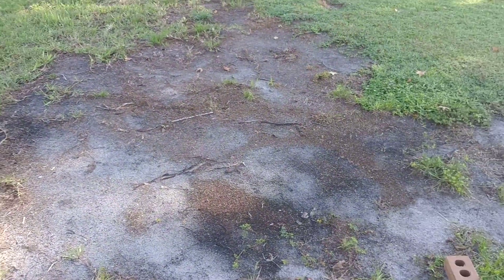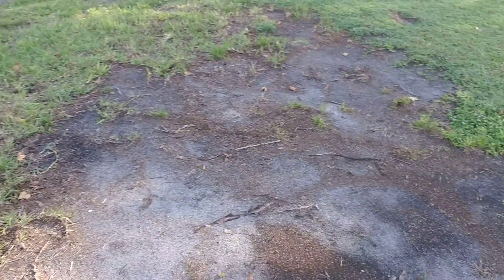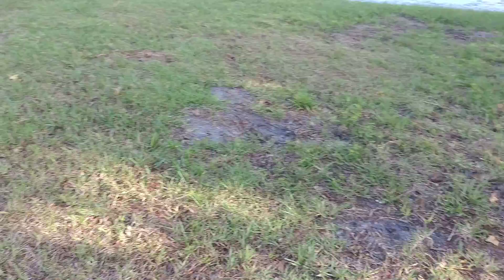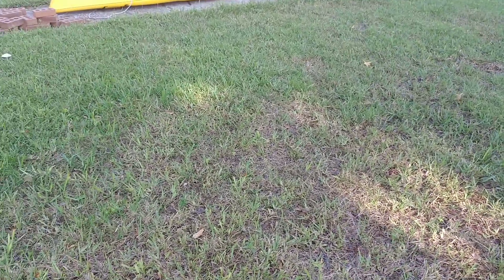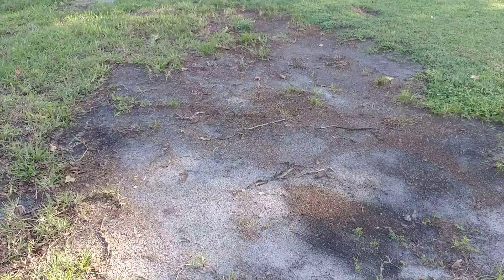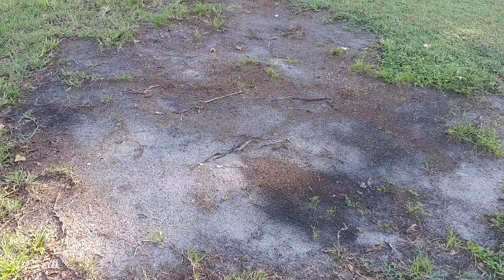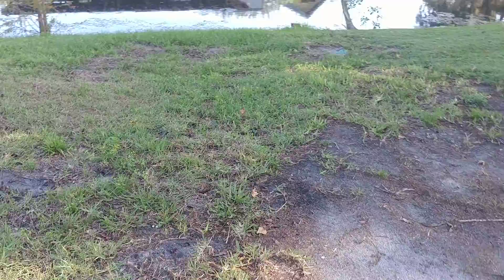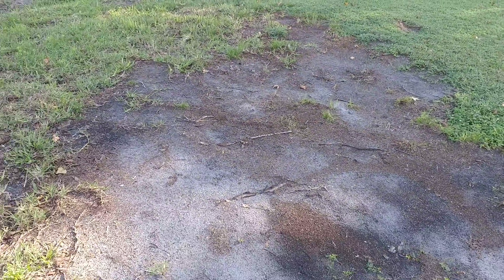Question? How to make St. Augustine grass grow?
I live in north central Florida and like St Augustine grass. What is a cheap, easy affordable way to make St. Augustine grass grow in areas of no grass?
Please leave your answer in the comments.